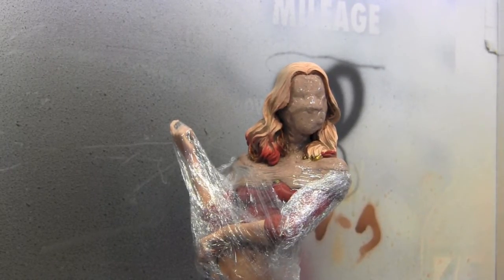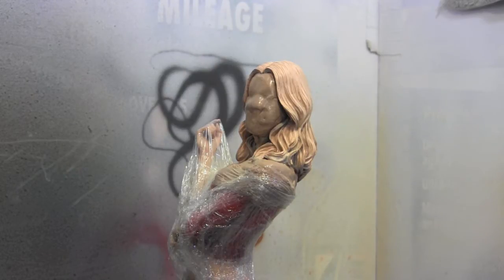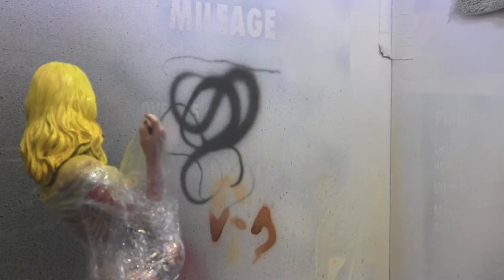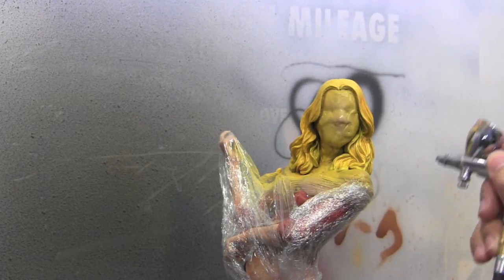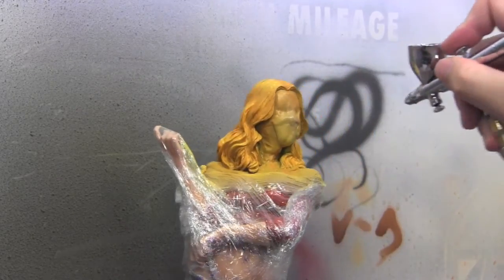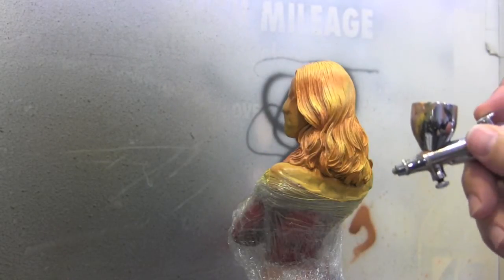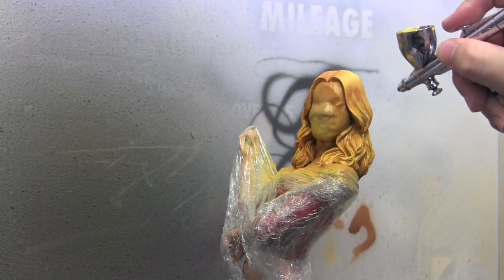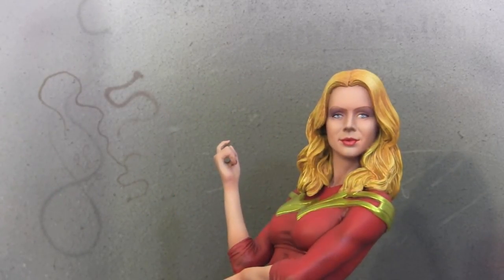Painting Bright Blonde Yellow Hair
Hay Guys

Here is a TIp video on how i paint bright yellow hair, just takes a nice undercoat to get that bright yellow. Painting over any dark colors like black or blues will make painting in yellow a living hell.

So hope this helps you guys out.